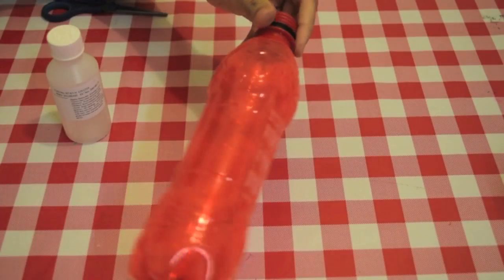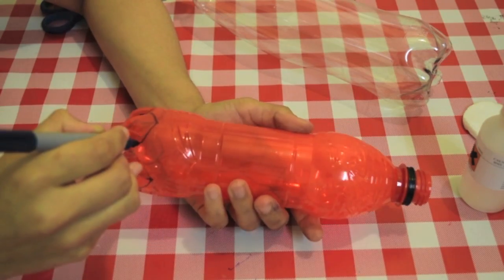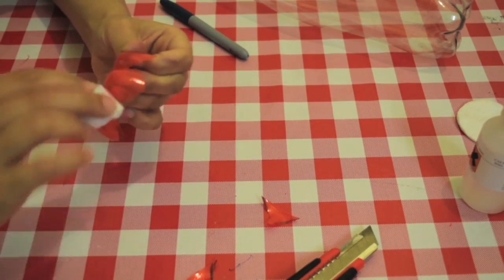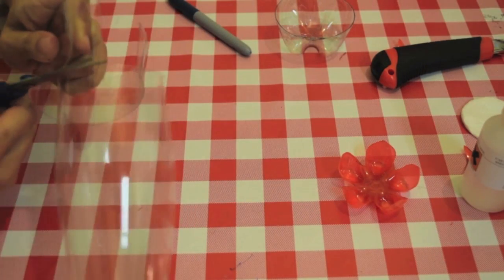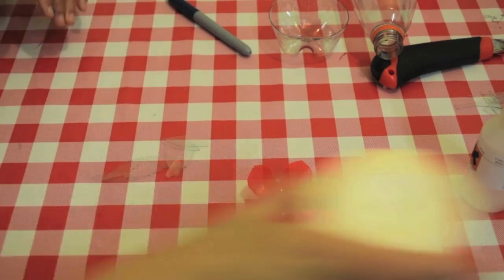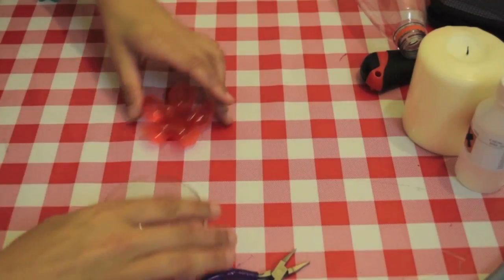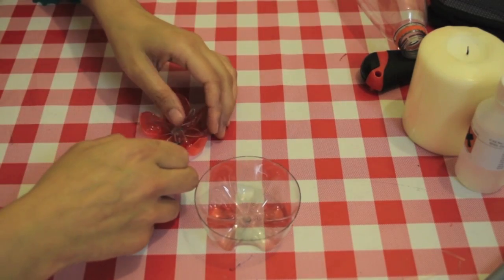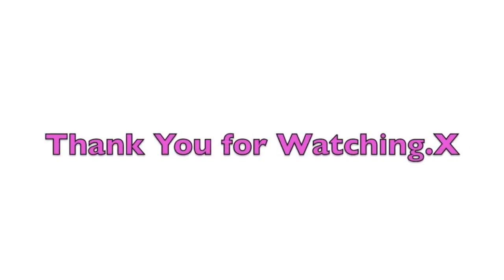Make a Plastic bottle Flower. Recycle your Soda bottle.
Thank you. XXXX